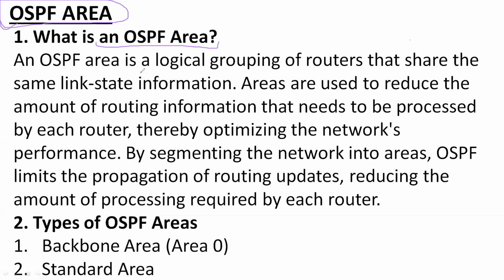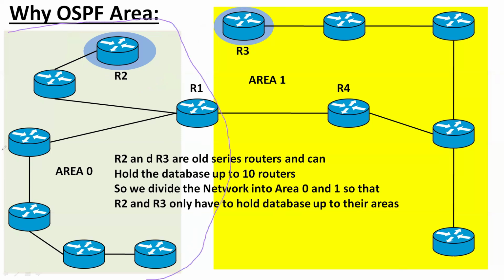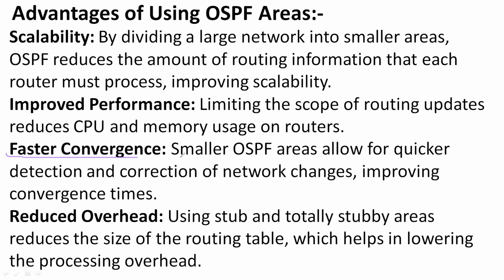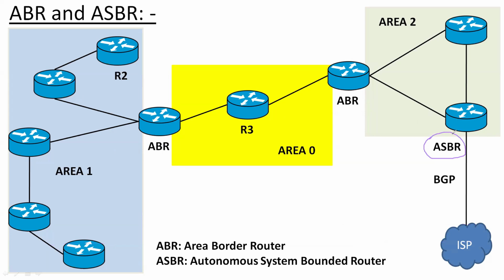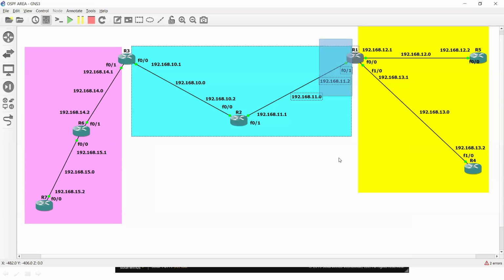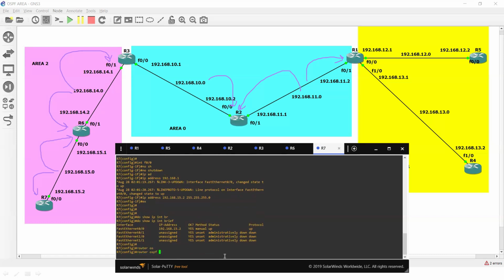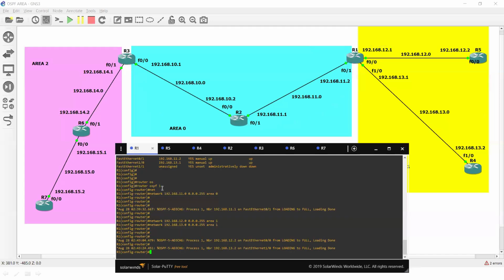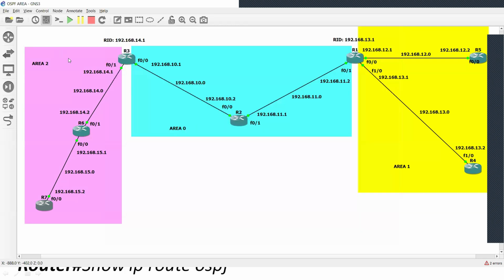OSPF AREA | OSPF Backbone area, ABR, ASBR, and Internal Router in English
In this comprehensive video, we explore the structure of OSPF (Open Shortest Path First) areas and their critical components. You will learn:

OSPF Backbone Area: Discover the significance of the Backbone area (Area 0) in OSPF networks and its role in inter-area routing.
Area Border Routers (ABR): Understand the function of ABRs in connecting different OSPF areas and how they facilitate routing information exchange.
Autonomous System Boundary Routers (ASBR): Learn about ASBRs and their importance in integrating OSPF with external routing protocols and networks.
Internal Routers: Explore the role of internal routers within an OSPF area and how they maintain routing tables and LSA exchanges.

This video is designed for networking students, CCNA candidates, and IT professionals looking to deepen their understanding of OSPF area architecture and its implications for efficient routing. Join us for an insightful discussion that will enhance your grasp of OSPF's inner workings!